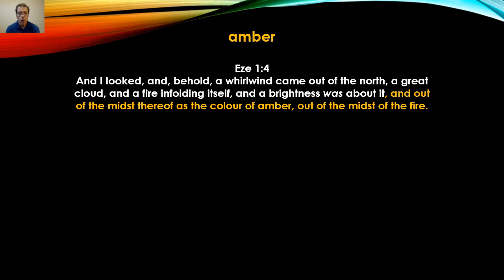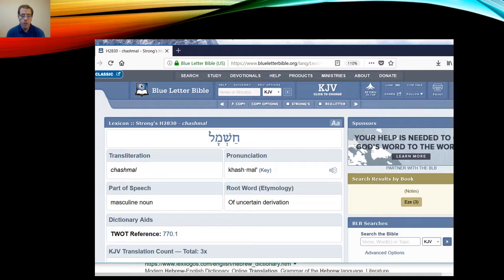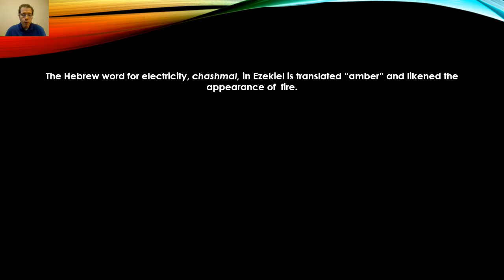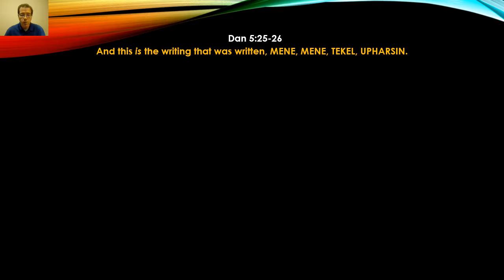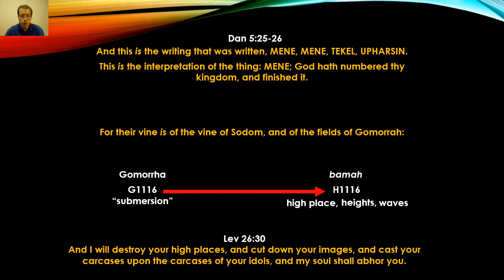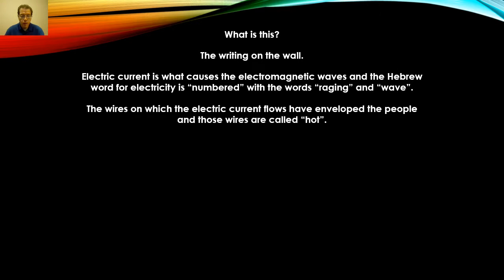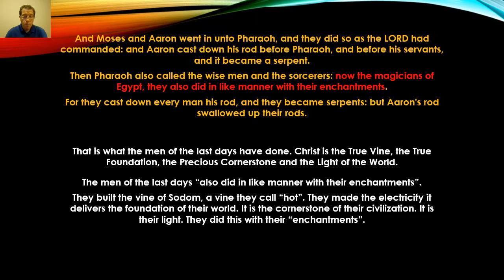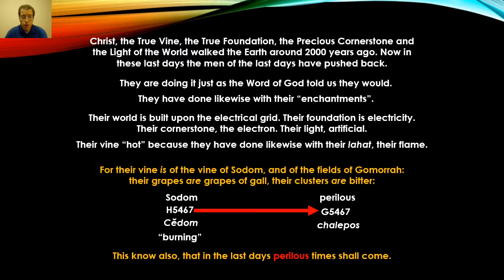The Appearance of Fire